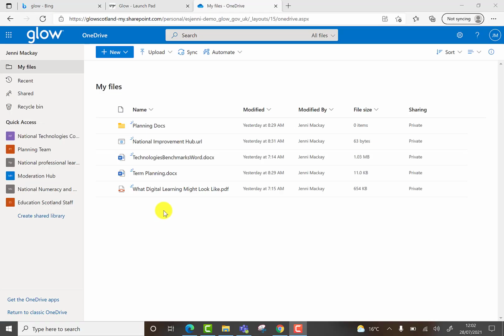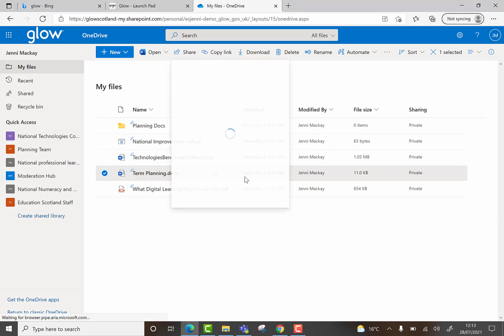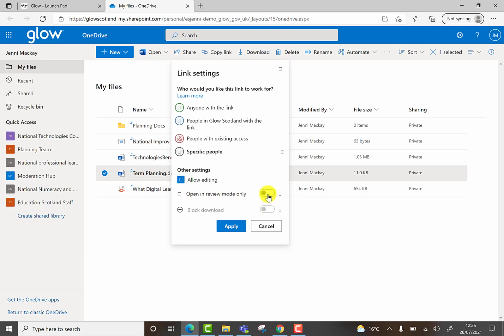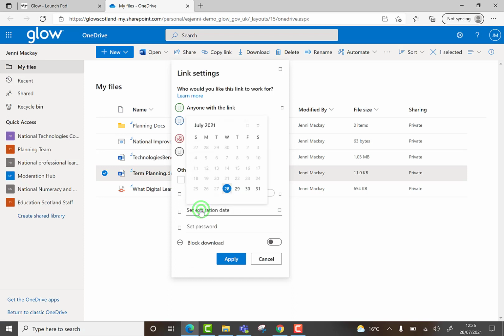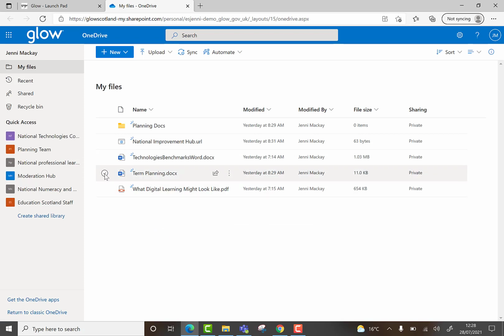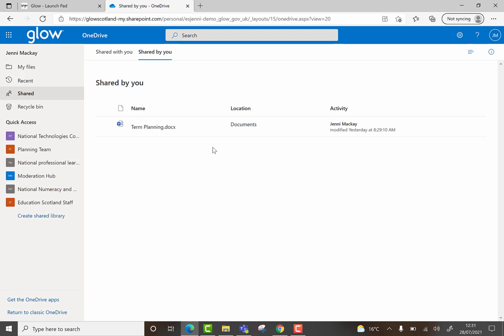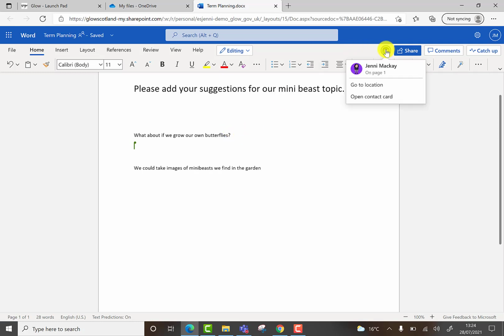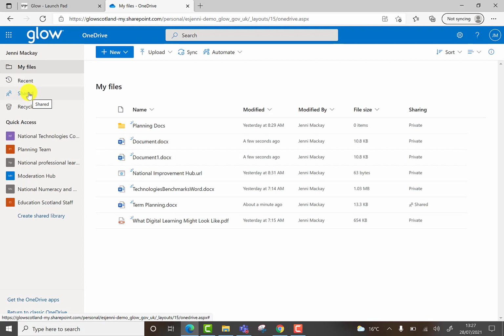OneDrive Within Glow - Share and Collaborate on Documents with Colleagues and Learners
This bitesize video is part of our DigiLearnScot OneDrive Learning Pathway.